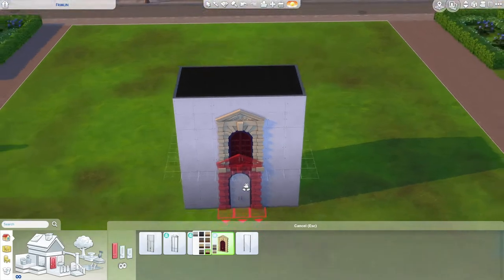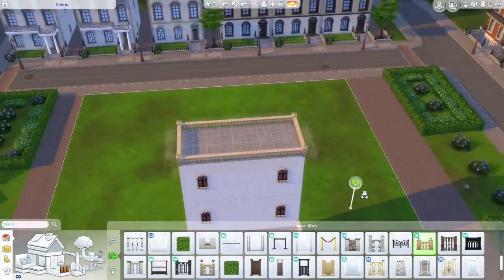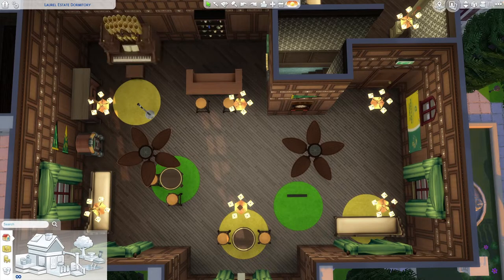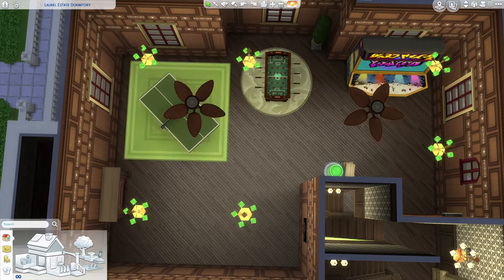Laurel Estate DORMITORY 👩‍🎓 Discover University Speed Build 🛠 Sims 4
The Laurel Estate Dormitory in the heart of Britechester is perfectly located student housing for those matriculated at UBrite. For years this has been a traditional residence for prudent students from Windenberg to Willow Creek! You will enjoy studying here, but after a rowdy weekend in the bar or games room, you're going to be gagging for that free maid service to turn up. Made with the base game, DiscoverUniversity, and 6 packs.

🧙‍♂️ Frimlin is a @TheSims fan from New Zealand who loves making speed builds and Let's Plays in The Sims 4.

♪♪ Music Credits ♪♪